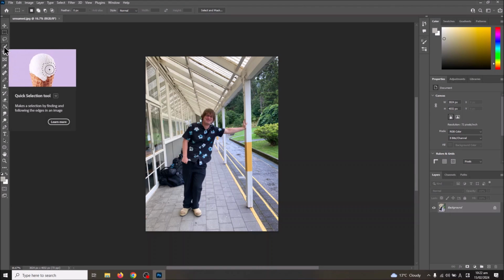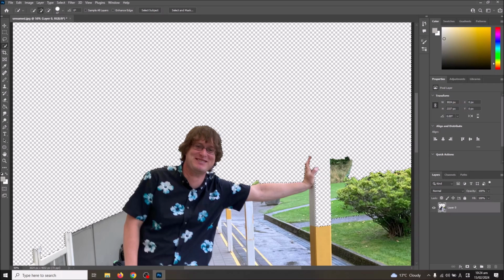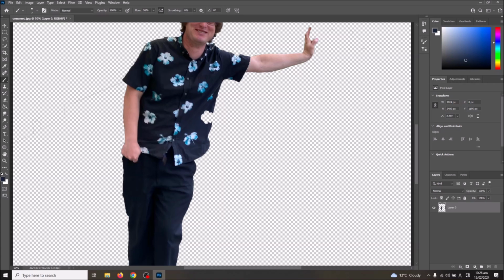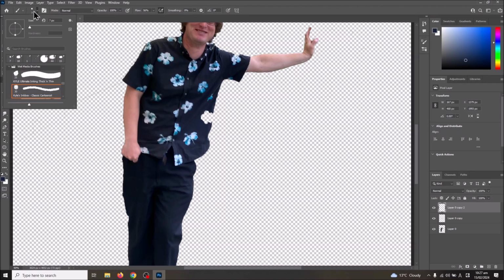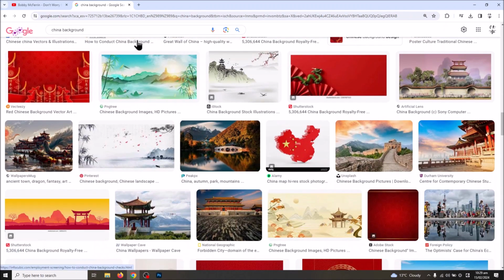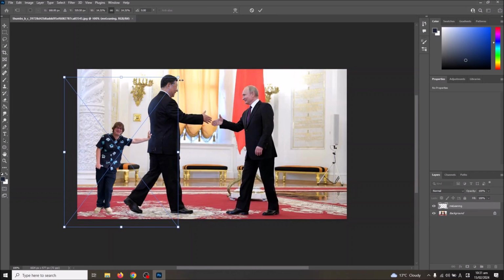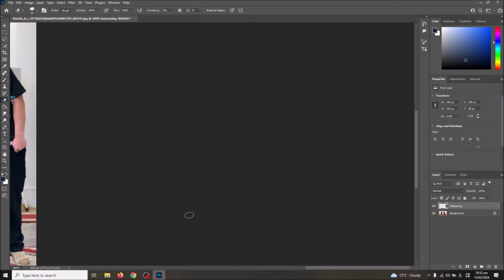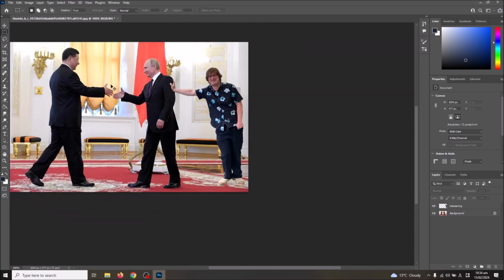Making really basic Augmented reality images in Photoshop